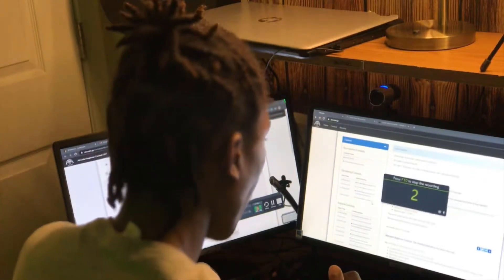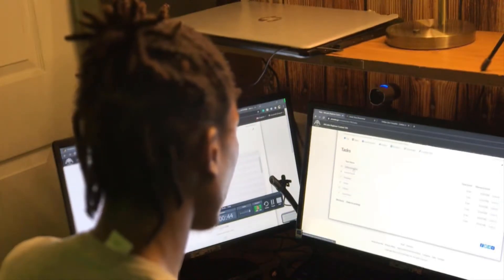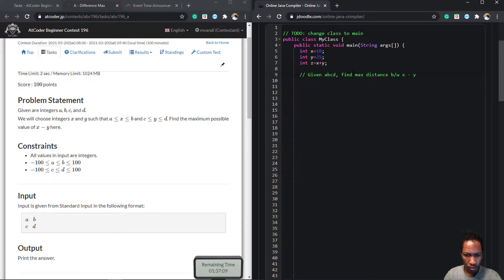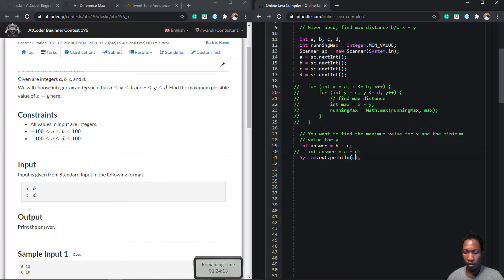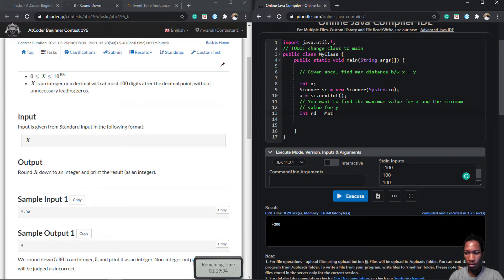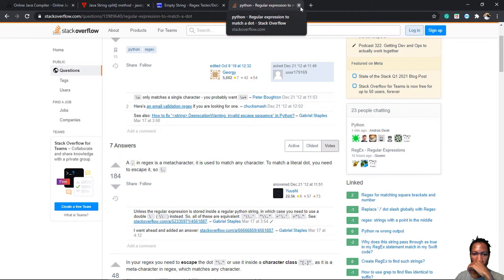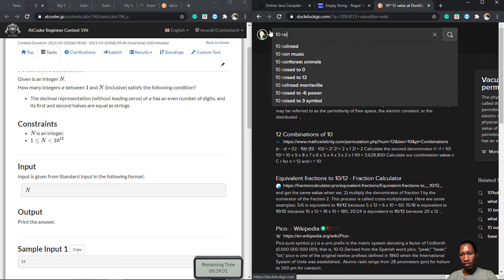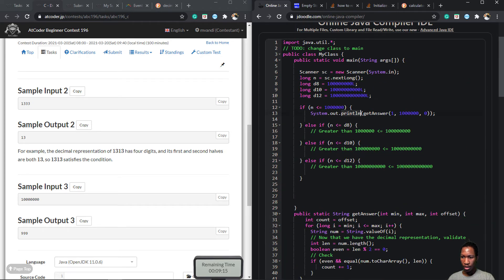software engineer fails a coding challenge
Imagine waking up at sunrise to an invitation for a coding challenge. Would you take it? Well, I did and in this video, I take you behind the scenes on how it went.